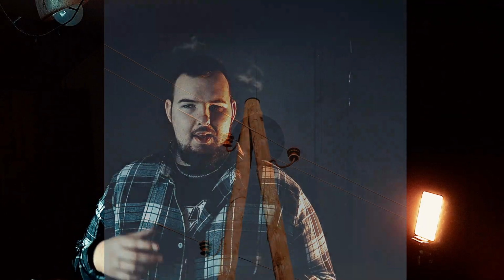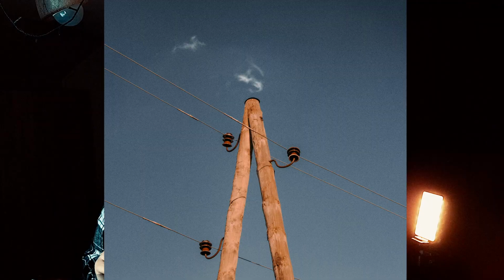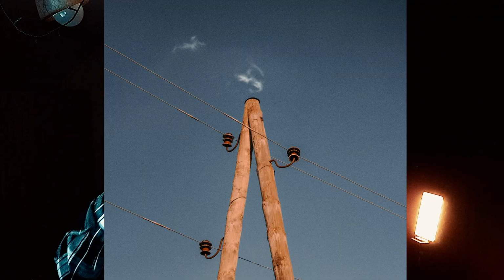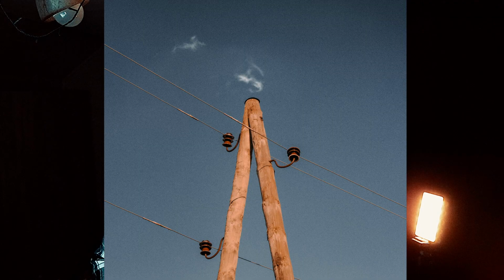Can 12 shots change your creative process?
In this video, I treated my digital camera as if it had a roll of film in it. I had 12 photos I could take—no deleting and no re-dos. What I get is what I get. I could edit them in Lightroom, though, to make them look a certain way. So, if you want to see if limitations can boost your creative skills, come along and enjoy the video!

music
Song: No Way Back